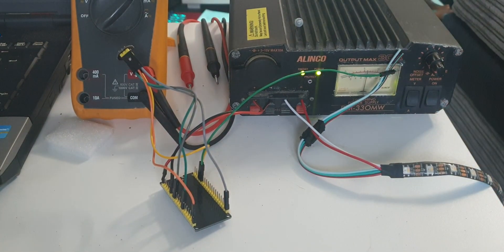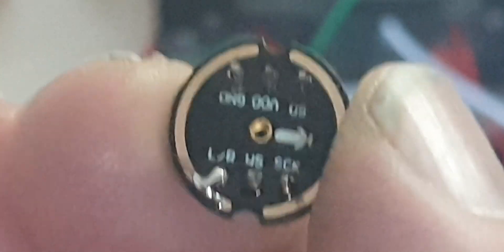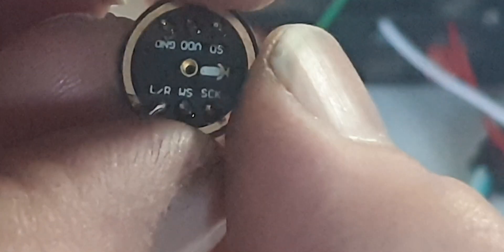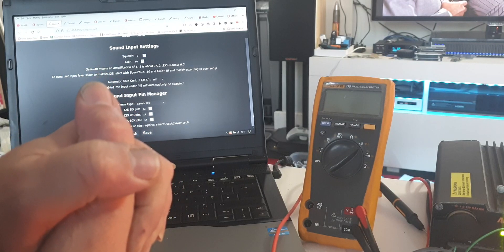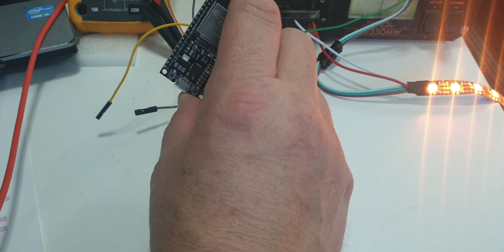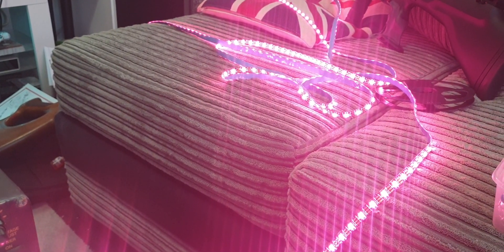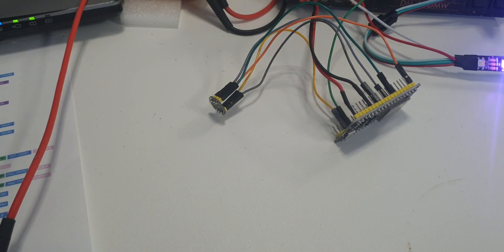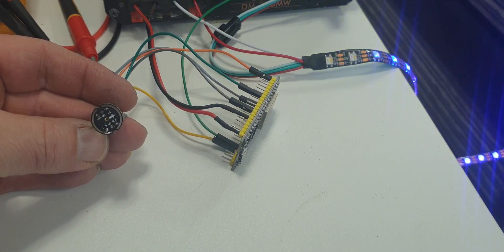The (Almost) OAP's Guide To WLED in 2023: Audio Reactive Set Up With A INMP441 Digital Microphone.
So today i go to the next next ;-) step with WLED and set up the sound reactive feature with a cheap INMP441 digital microphone
The results are outstanding.
So impressed with these little devices.